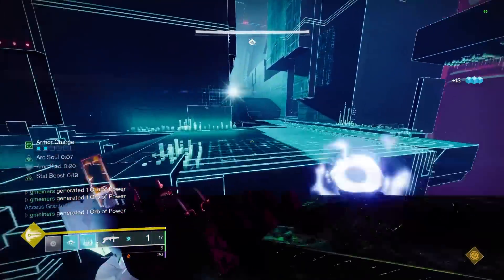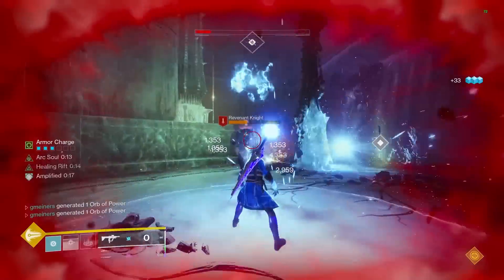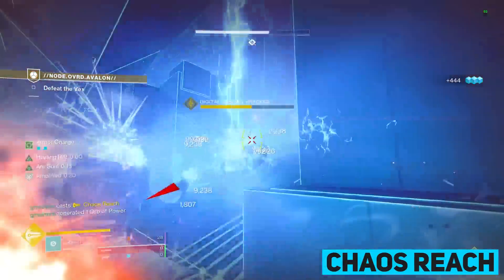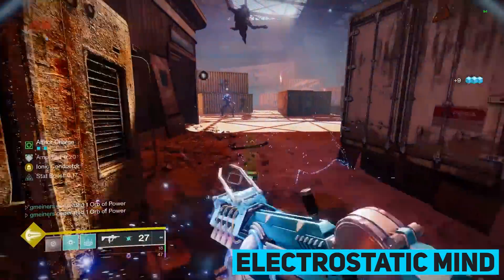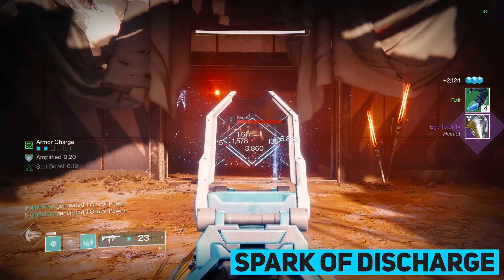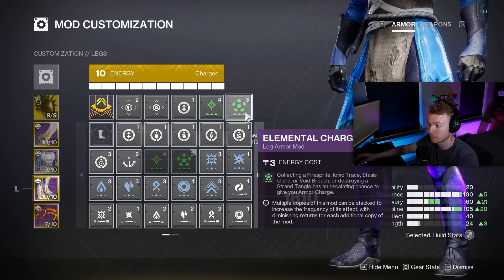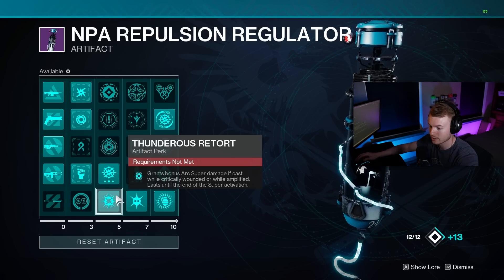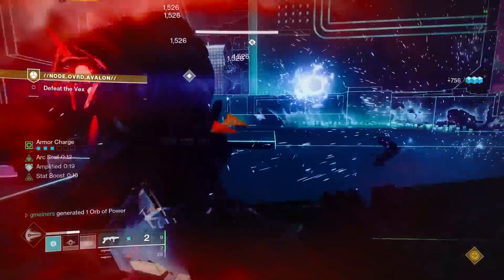Arc Warlock is WILD This Season! (Destiny 2 Build)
Arc Warlock is WILD This Season!

This is an Arc 3.0 Warlock Build for Destiny 2 Endgame PvE. This is the best Fallen Sunstar Warlock Build in Destiny 2 for infinite Ability Spam, Infinite Grenades, and Infinite Ionic Traces. This is the best Arc Jolt Build in Destiny 2 for Raids and Dungeons.

Chapters
Intro (0:00)
Build Overview (0:07)
Fallen Sunstar (1:33)
Arc Subclass (2:31)
Mod Setup (5:28)
Artifact Mods (7:37)
Gameplay (8:43)